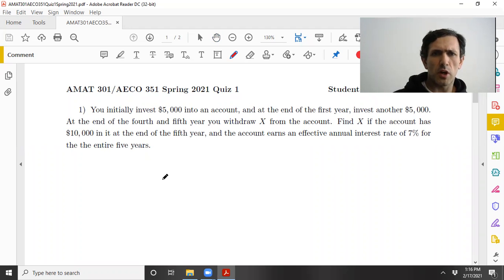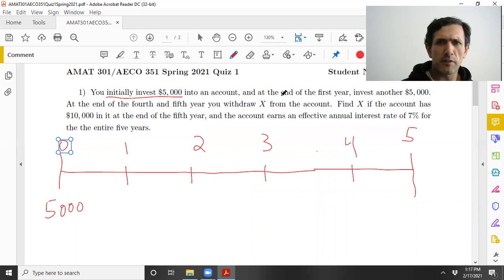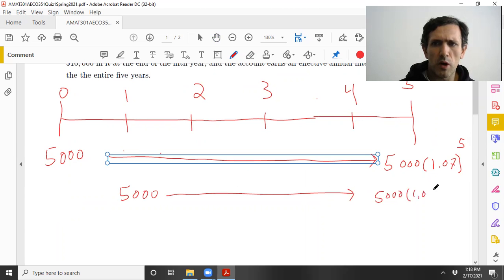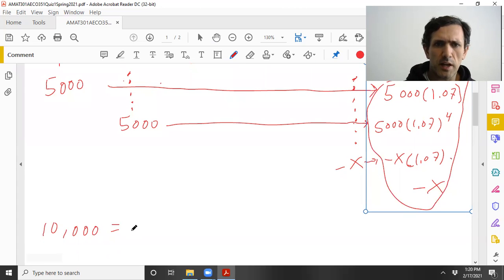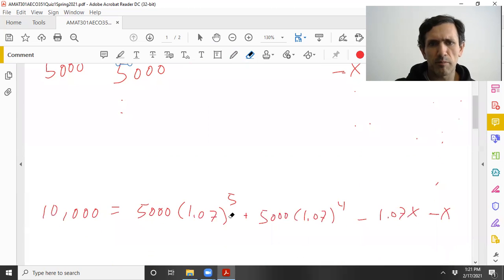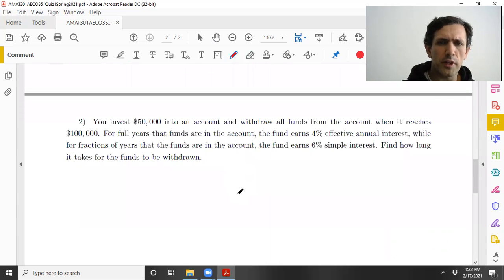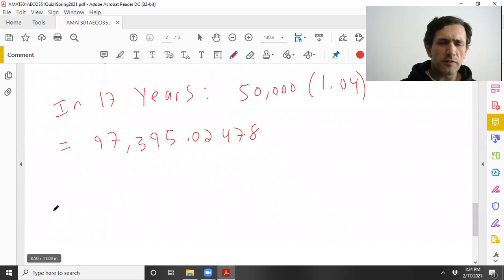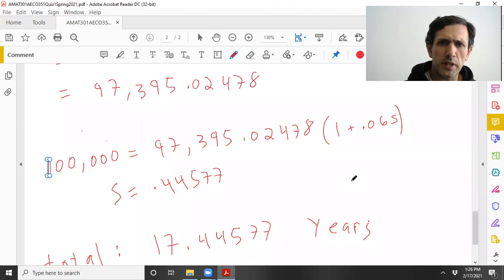Quiz 1 Solutions and Academic Honesty